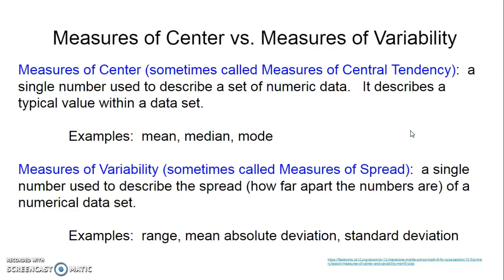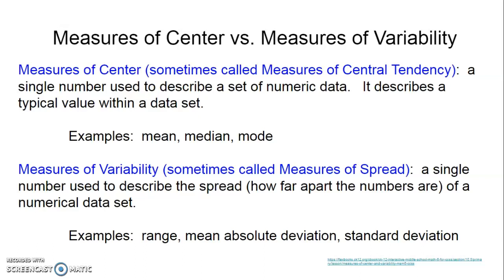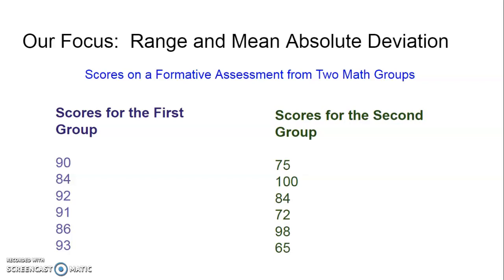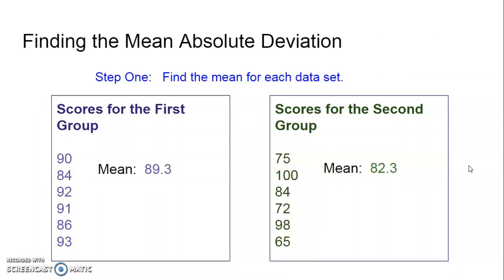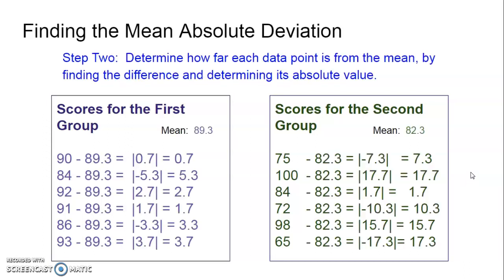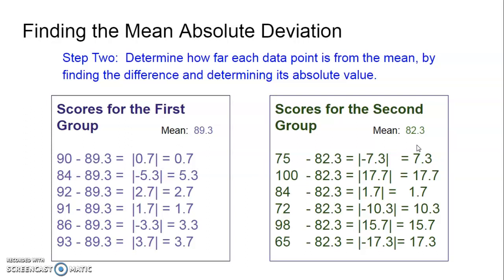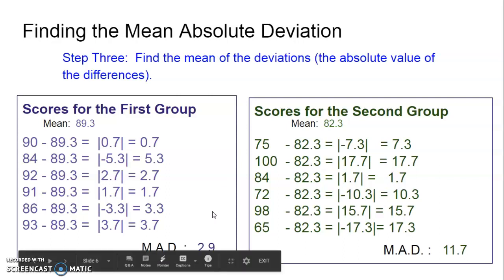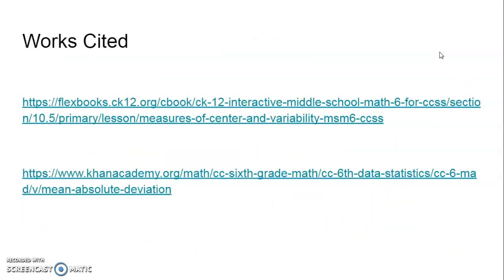Mean Absolute Deviation